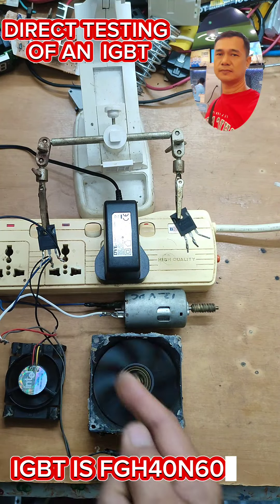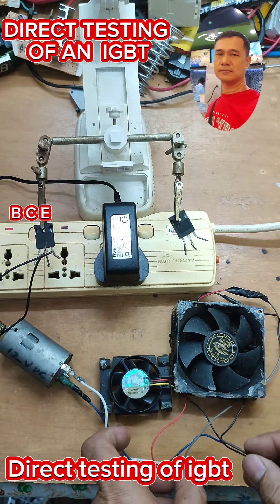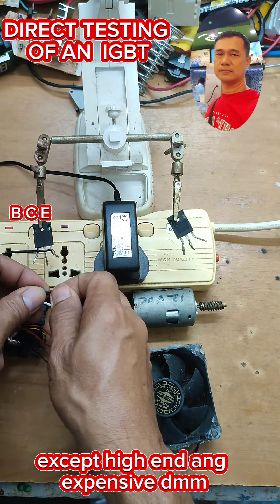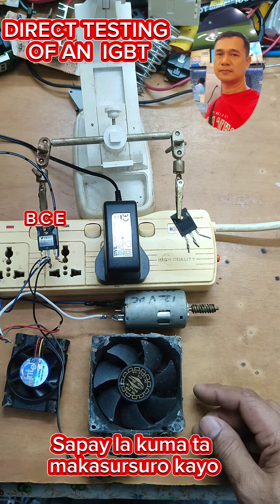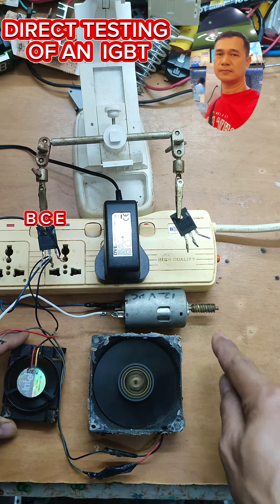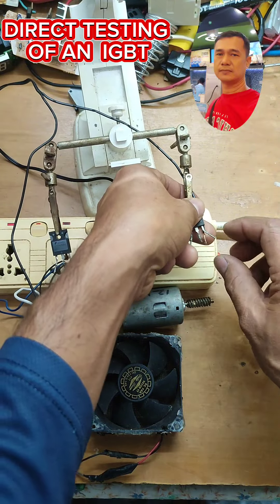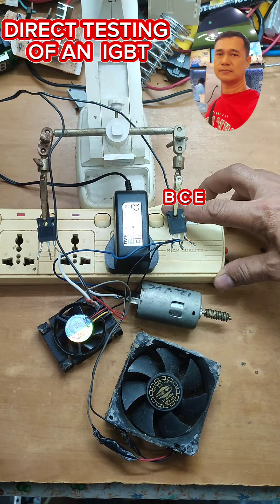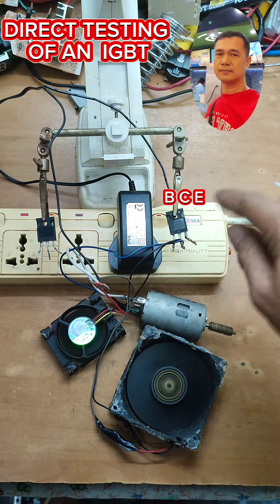DIRECT TESTING OF AN IGBT (ENGLISH/TAGALOG)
Direct testing is more accurate for me than using a cheap digital multimeter